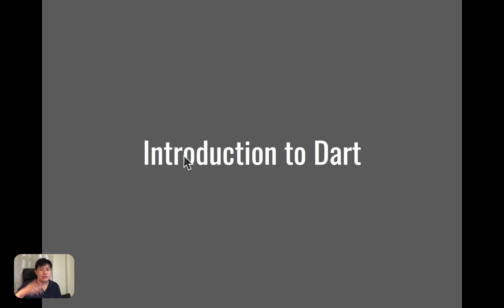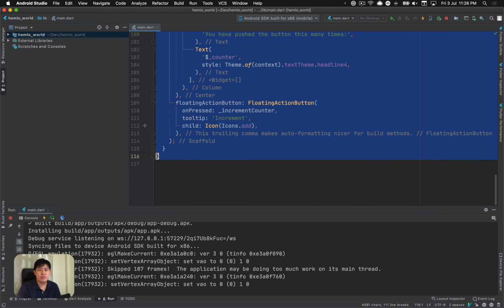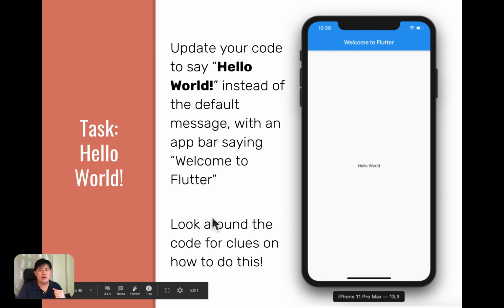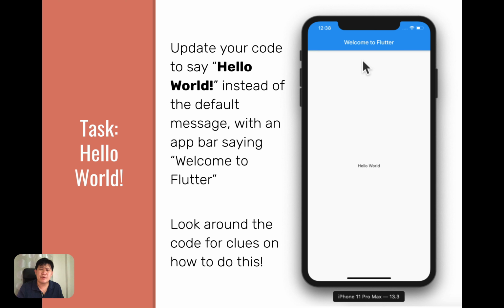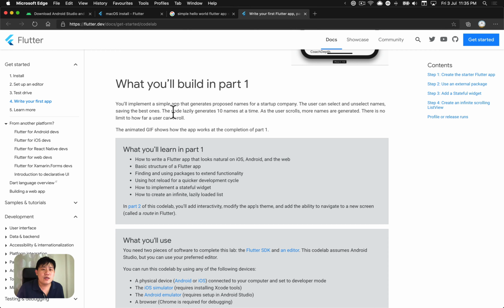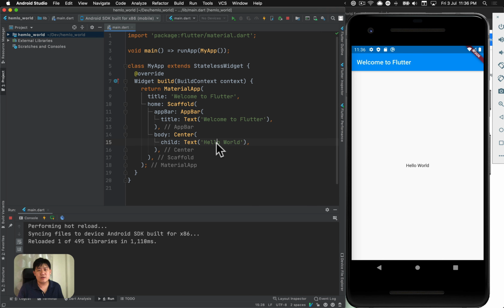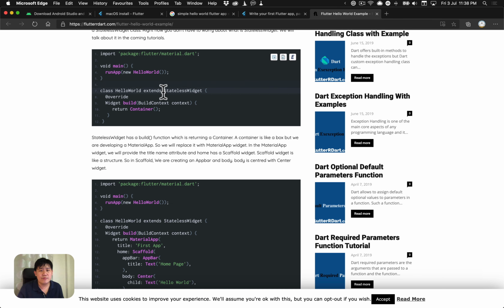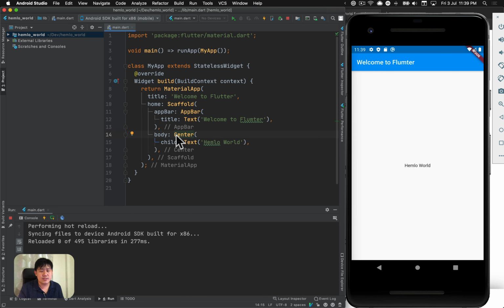Flutter 1-3: Hemlo World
"Hello world" in Flutter.